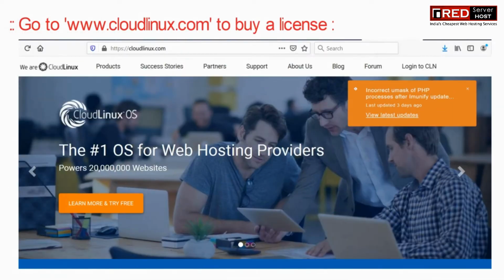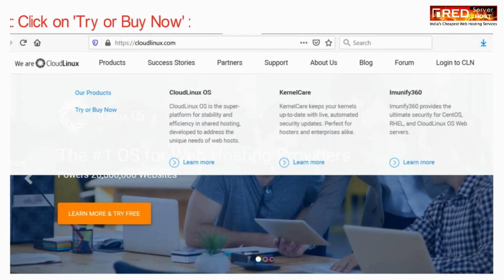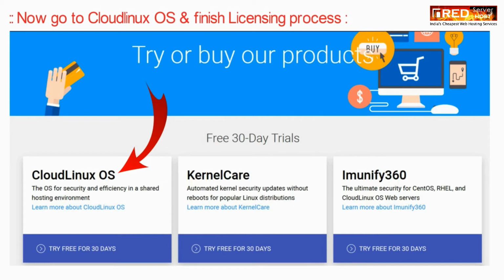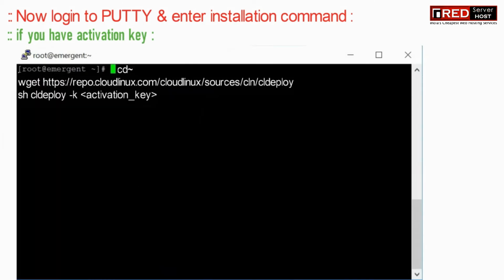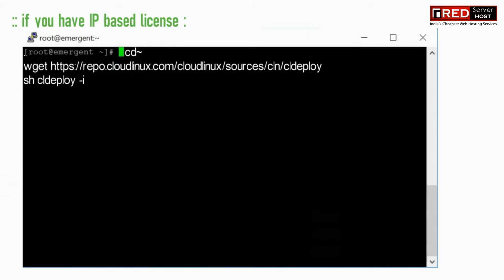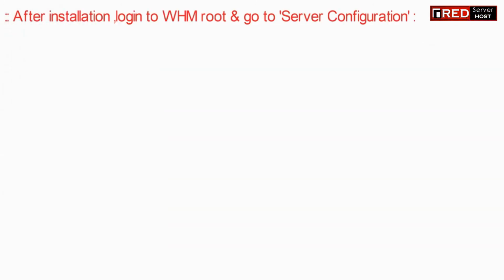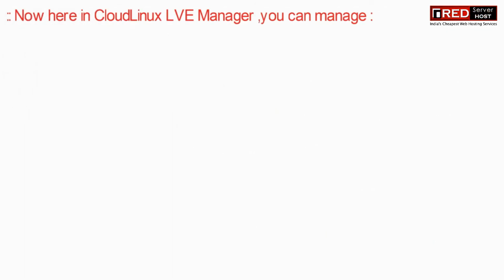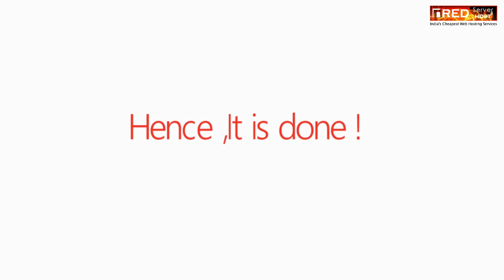HOW TO INSTALL CLOUDLINUX IN WHM ROOT? [EASY INSTALL]☑️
Here in this video tutorial you will learn how to install CloudLinux in WHM root.

Step::2 Go to Products section
Step::4 Now select the CloudLinux OS and finish the licensing process

Step::5  Now after successful purchasing of license open PuTTy

Step::6 Paste it in PuTTy and press enter tab
Step::7 Now login to WHM root
Step::8 Go to Server Configuration
Step::9 Now you are ready to manage CloudLinux here

That's it!!!

We hope you have found this tutorial useful to install CloudLinux in WHM.

If you enjoyed this tutorial, please consider following us on Facebook and Twitter.